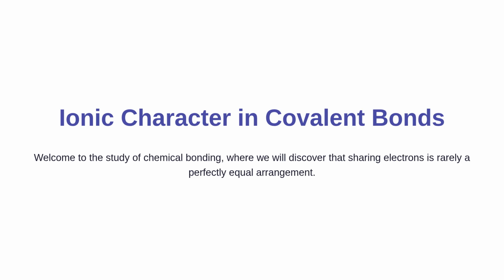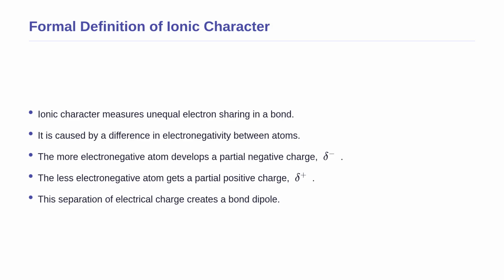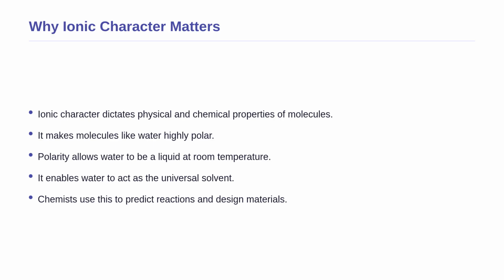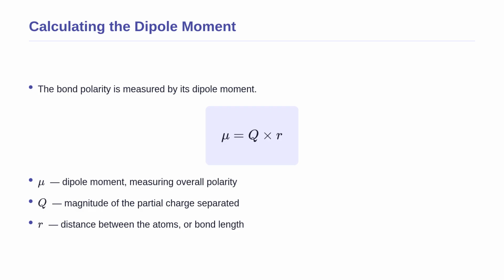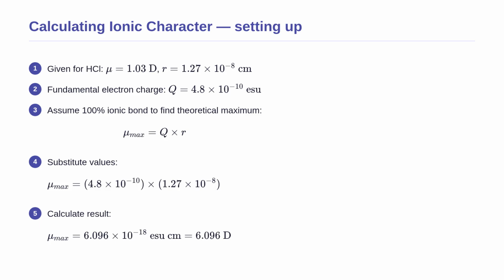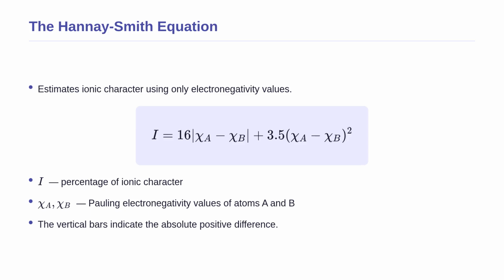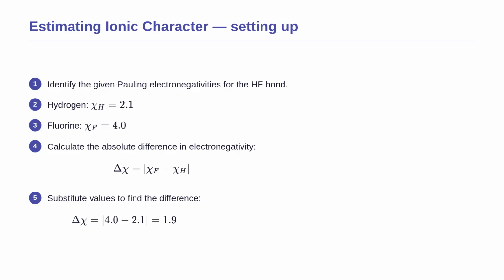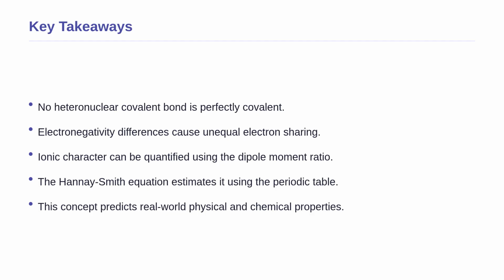Inorganic Chemistry I Atomic Structure and Chemical Bonding - Ionic Character in Covalent Bonds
Video lecture on Ionic Character in Covalent Bonds for Inorganic Chemistry I Atomic Structure and Chemical Bonding.